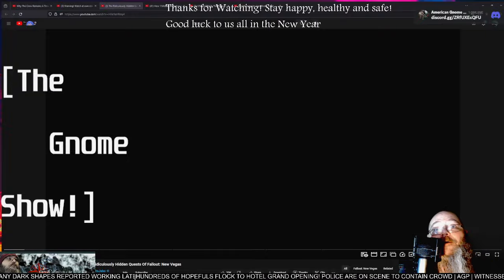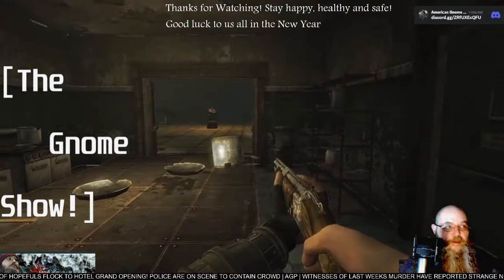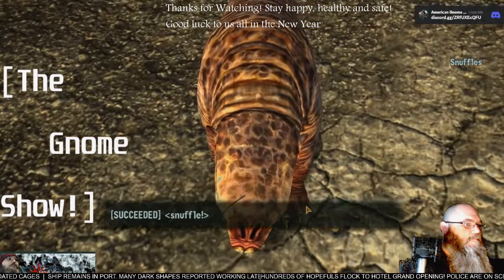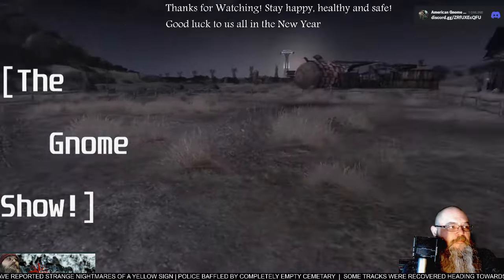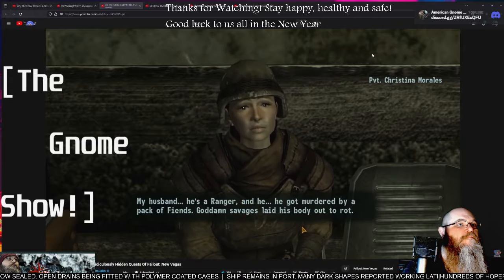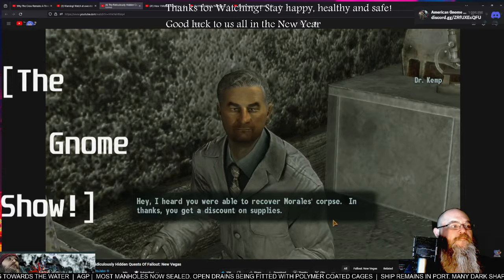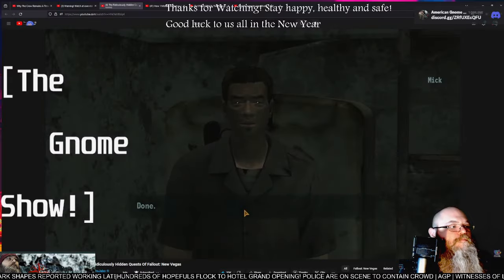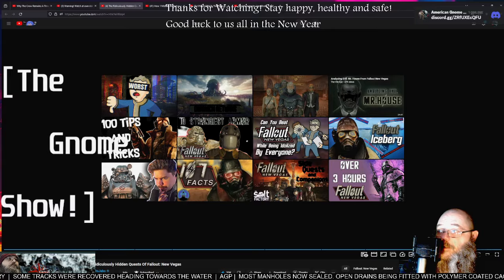Ridiculously hidden quests in New vegas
See more @ItsJabo